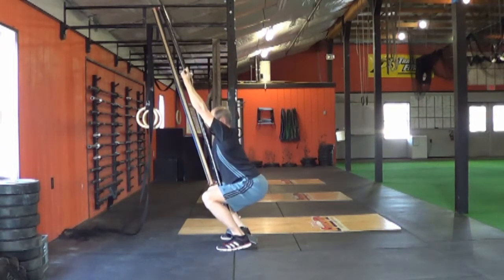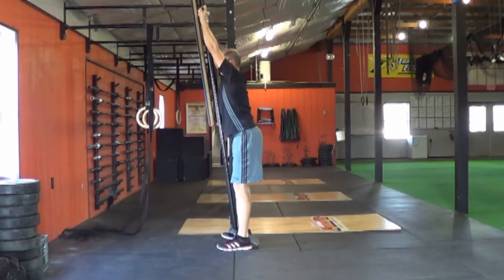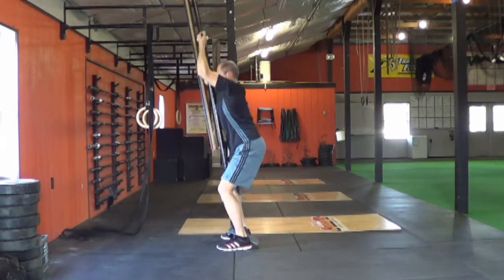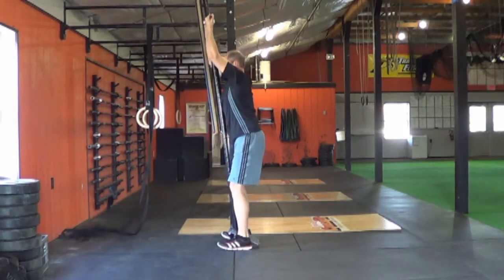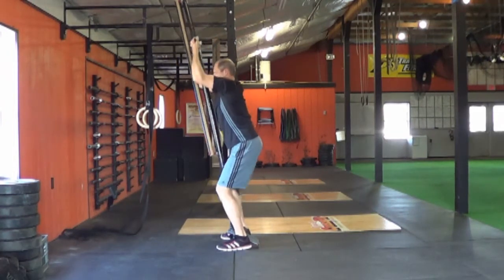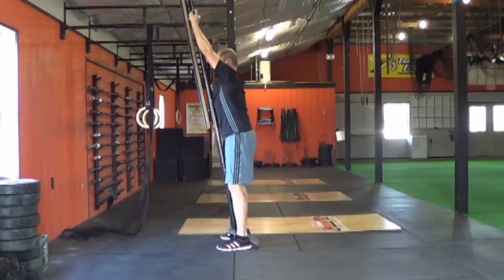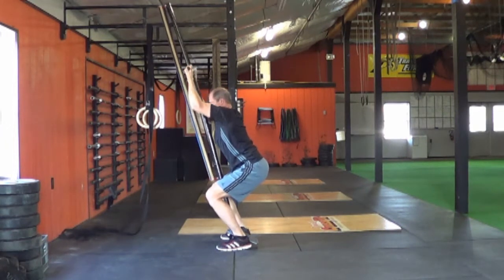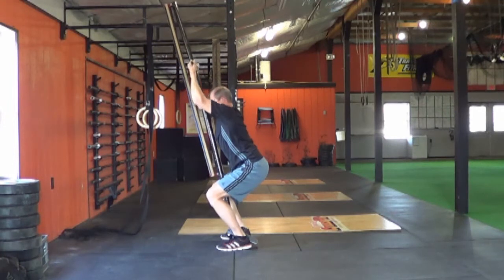Body Band-it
A revolutionary exercise device that can be used in standing, on your back and on your stomach and trains your entire body. It is truly a portable gym.
CoachKaehlerVideo's shared video file.